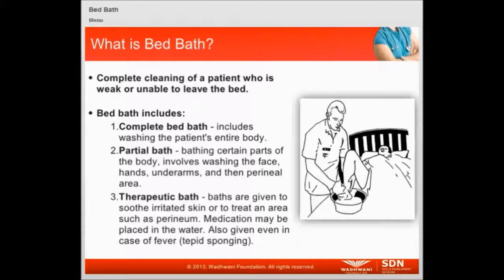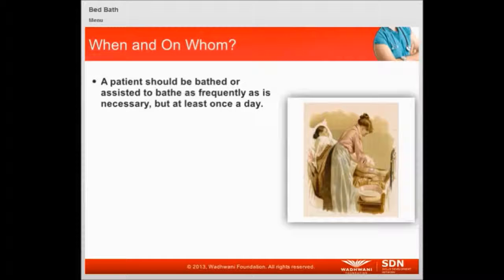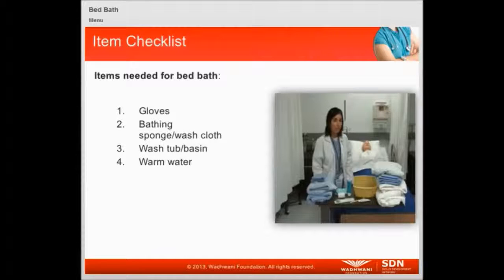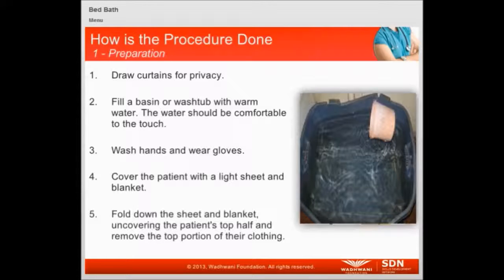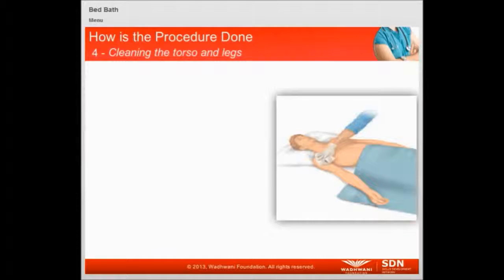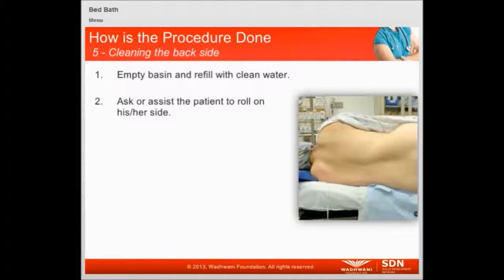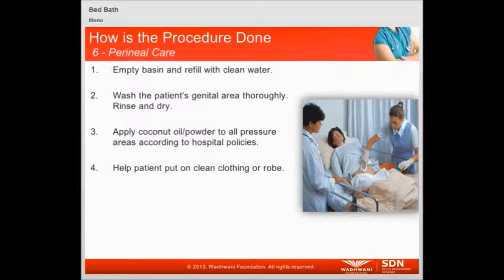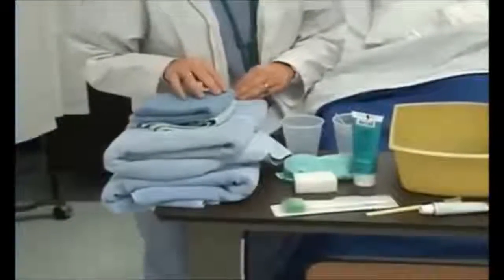1 Bed Bath